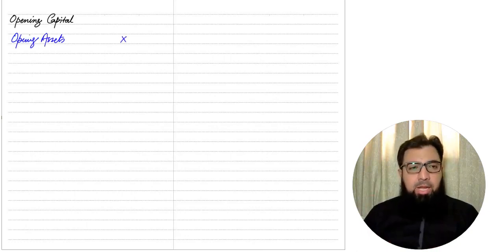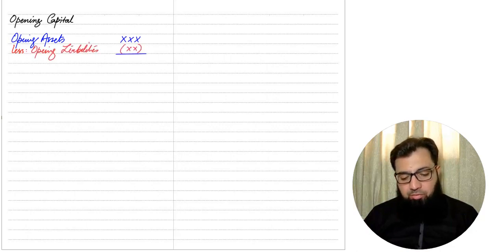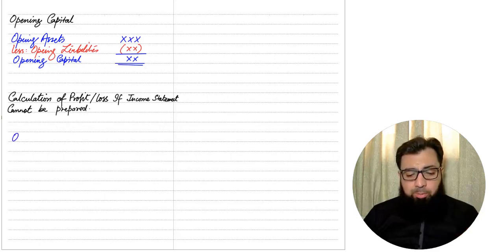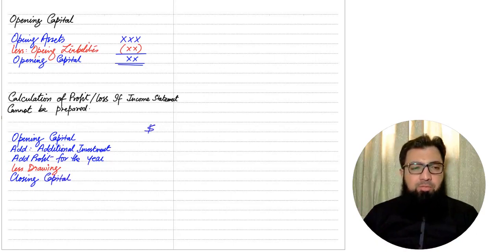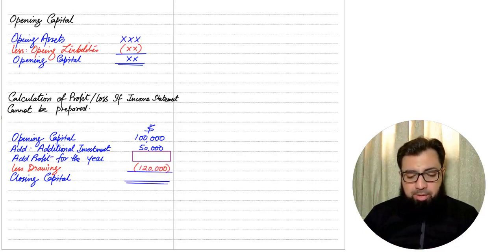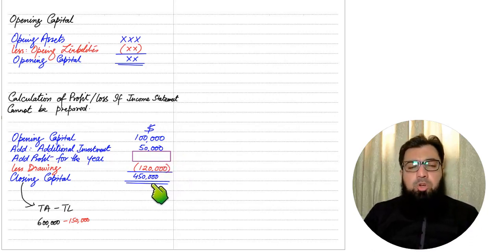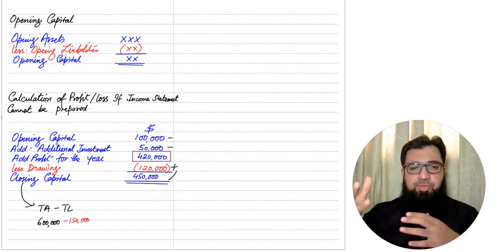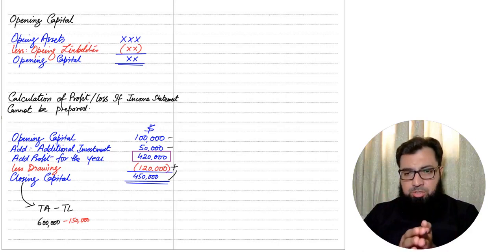Single Entry System without Capital